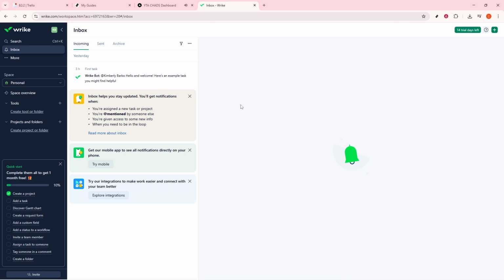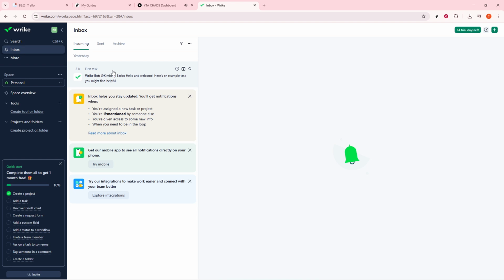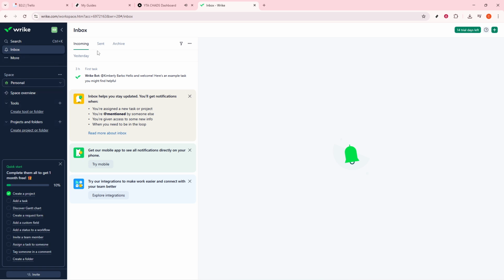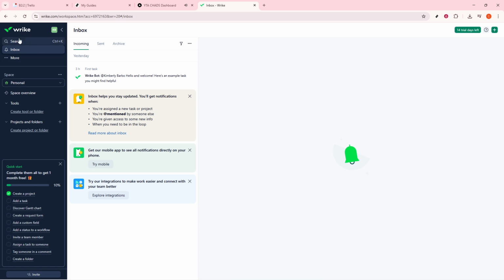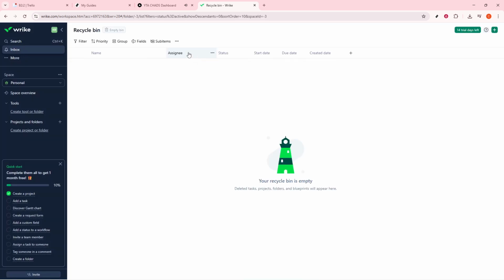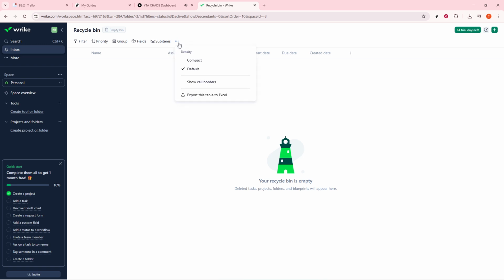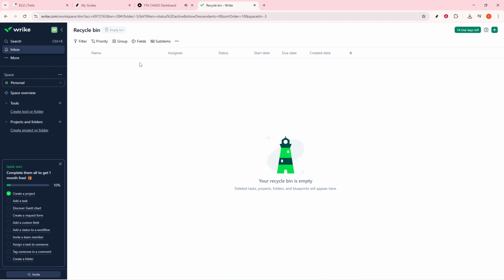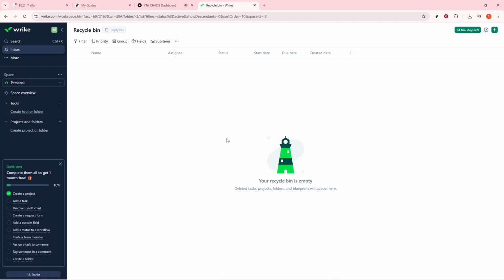How to Find Deleted Items on Wrike Full 2025 Guide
Accidentally deleted a task, project, or file in Wrike? Don’t worry—this full 2025 guide on how to find deleted items on Wrike will show you exactly how to recover what you need. Learn how to access Wrike’s Recycle Bin, restore deleted tasks and projects, and understand what can or cannot be recovered after deletion. We’ll also cover retention limits, admin permissions, and best practices to keep your work safe from accidental loss. Whether you’re a project manager, team member, or account admin, this guide will help you quickly track, restore, and organize deleted items in Wrike so your workflow stays on track without missing important data.